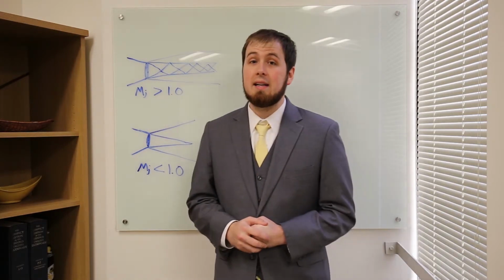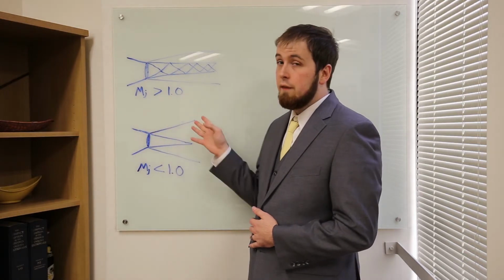Aerospace Engineering Dissertation: Nick Breen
Next Gen Ideas: The GT-AE Dissertations - A ~3 minute overview of Dr. Nick Breen's successful Ph.D. Defense, "Comparison Between Beamforming and Nearfield Contours for Source Location in Subsonic and Supersonic Jets of Various Geometries".

Link to the full dissertation coming soon.